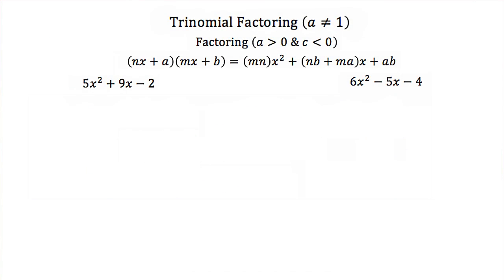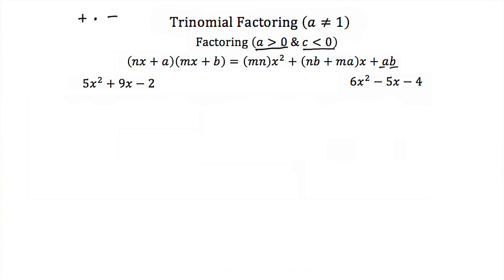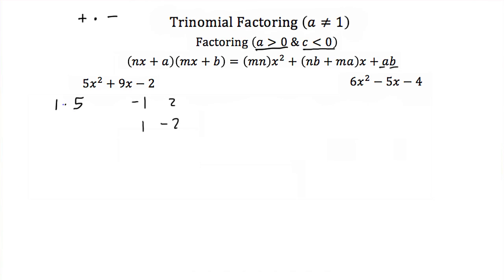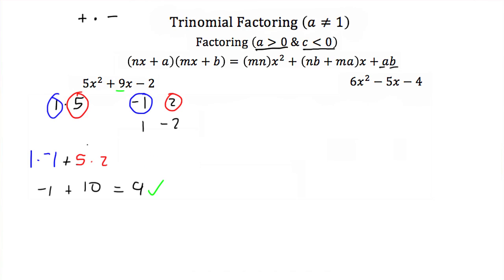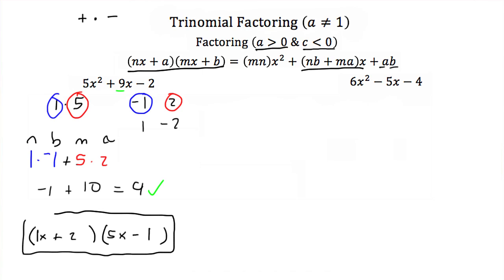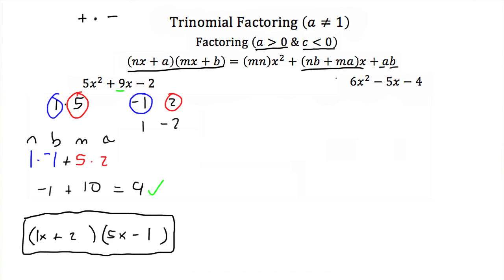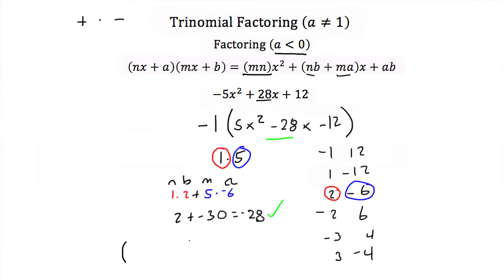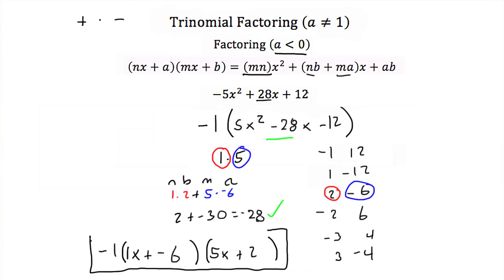Trinomial Factoring (a≠1) PT 2- Textbook Tactics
Click show more for Video Description:

Trinomial Factoring (a≠1): Factoring 2nd degree polynomials with leading coefficients other than 1 Cont...